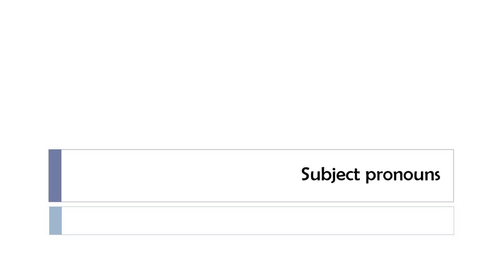Learn French in 5 days I Learn French Grammar I Subject pronouns